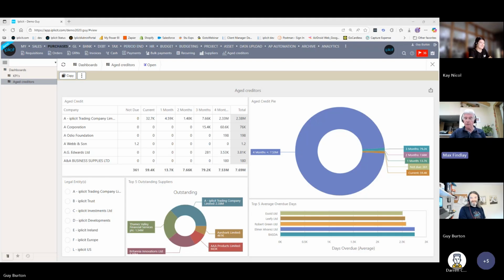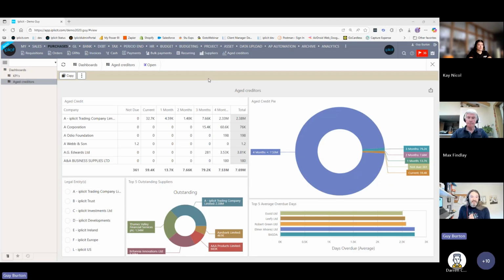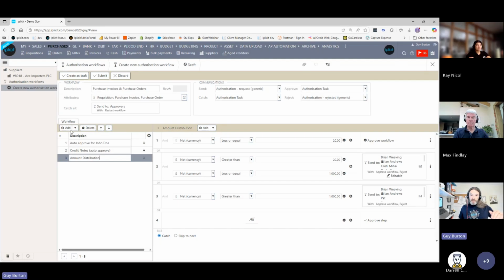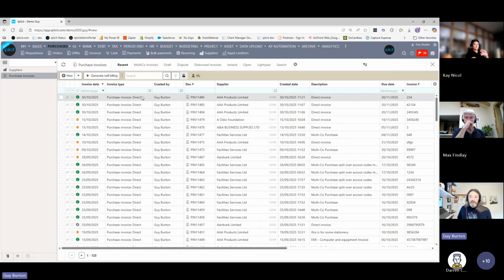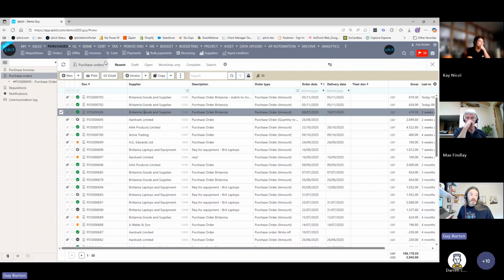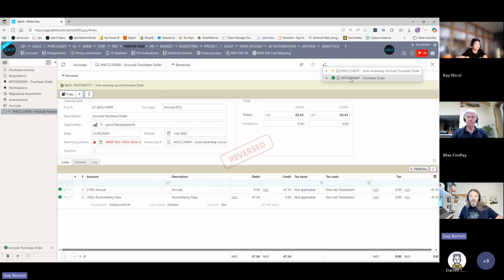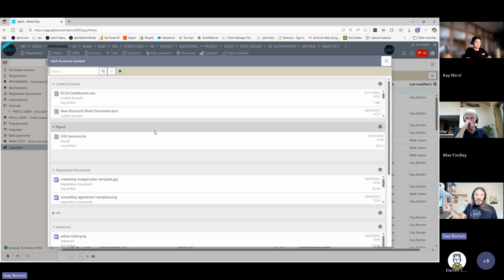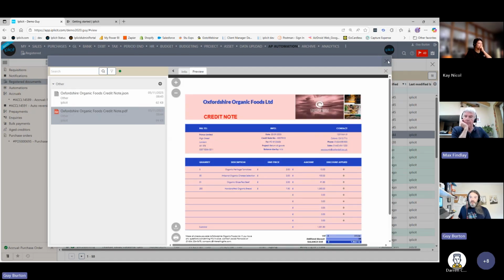WEBINAR: Procure to pay including AP automation 05/11/2025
The full webinar uploaded for those who missed it.